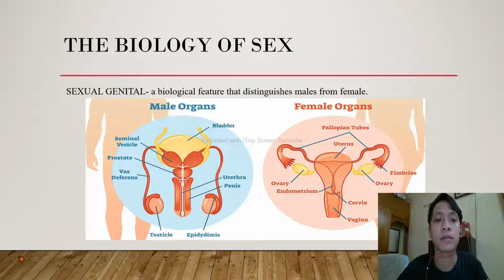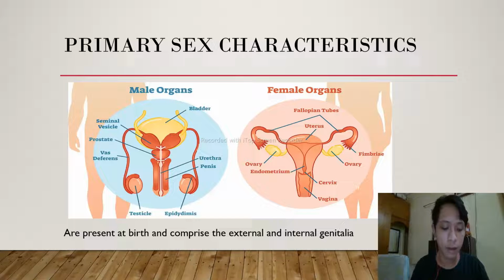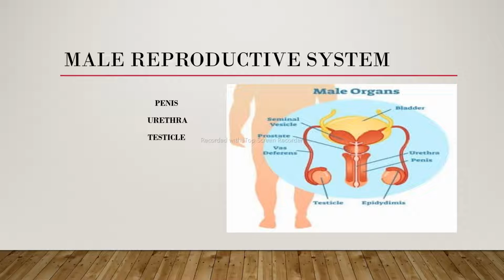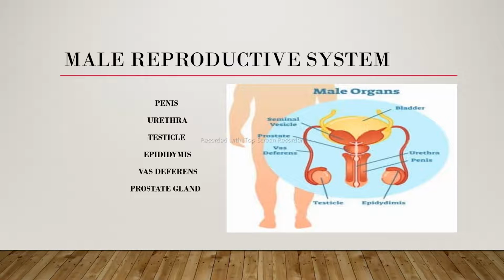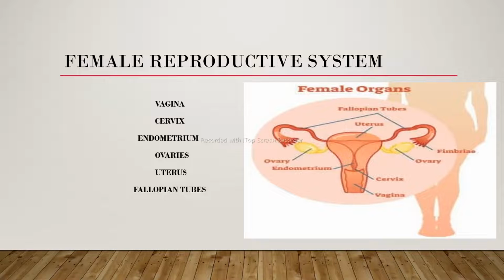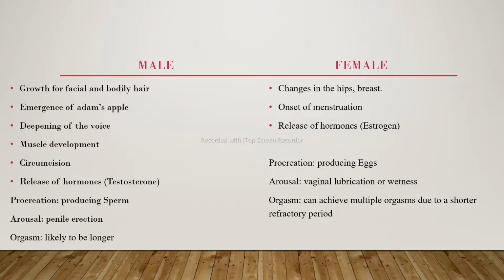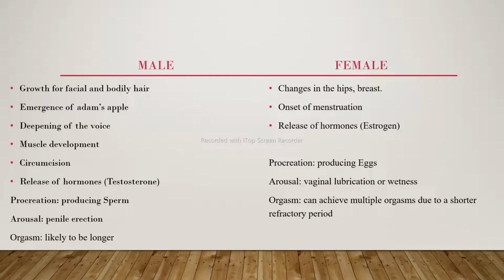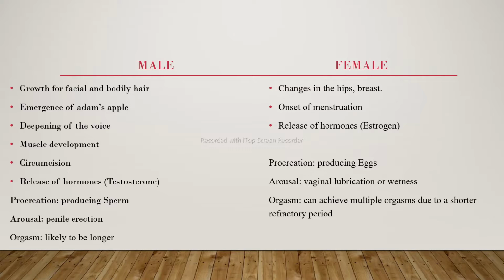The Biology of Sex and Puberty | Marc Neil L. Alfar